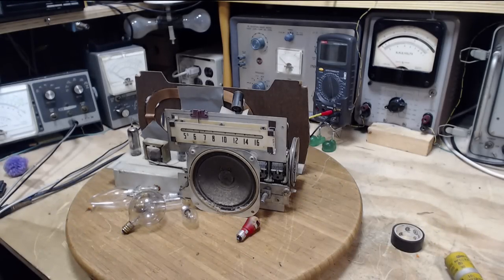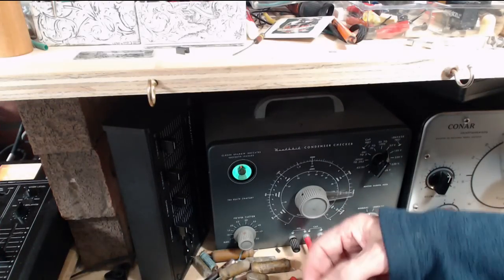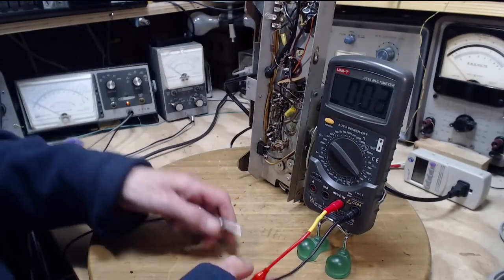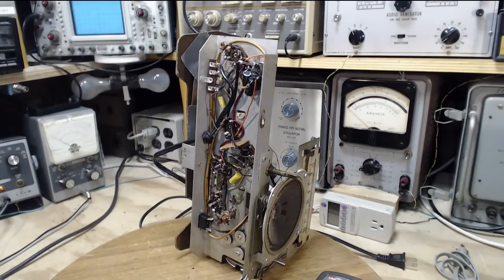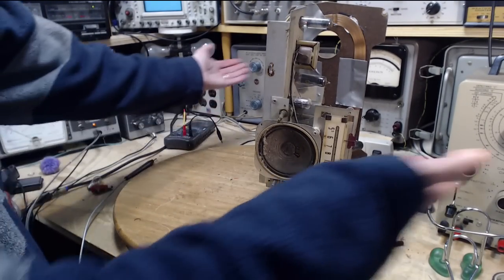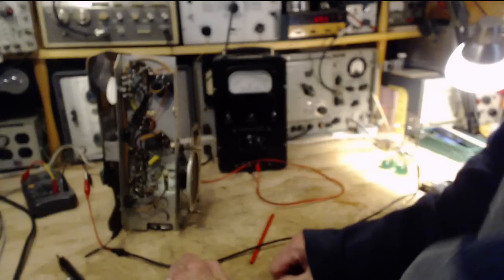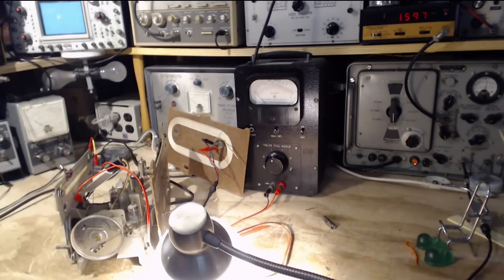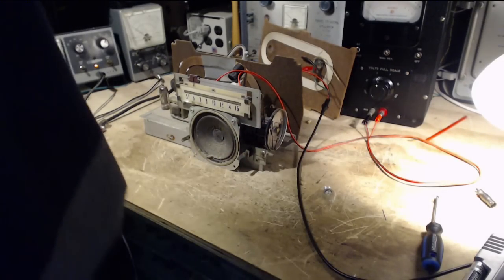Electrohome PK 104 Five Tube Radio Video #2 - Capacitors, Voltages and Alignment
I replace the four paper capacitors, check the B+ voltage then align the IF transformers, local oscillator and antenna circuits for best performance.